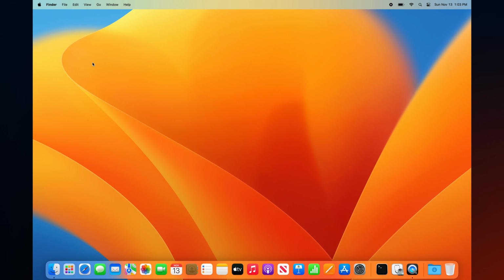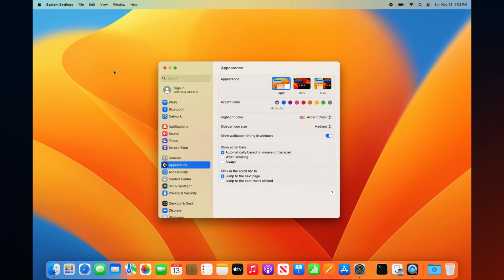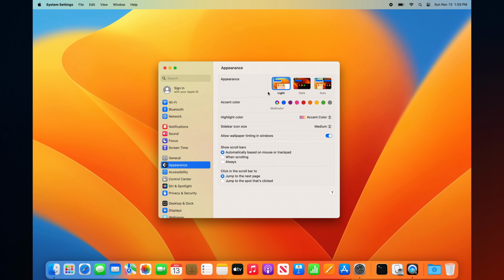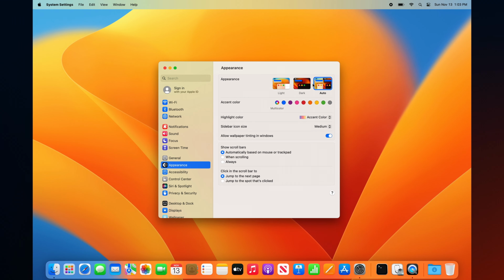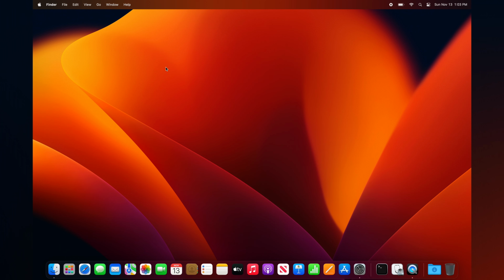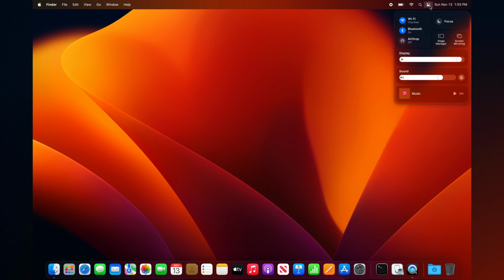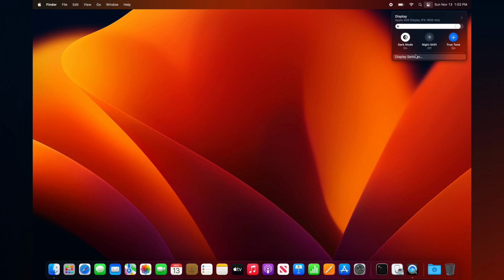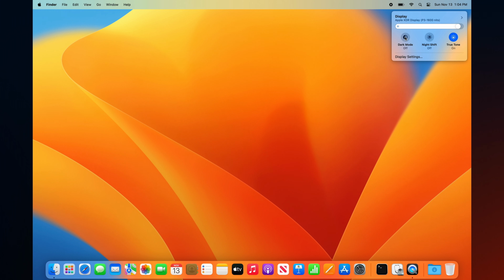How to Make Mac Dark Mode Active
iClarified instructions on how to enable Dark Mode on Mac.